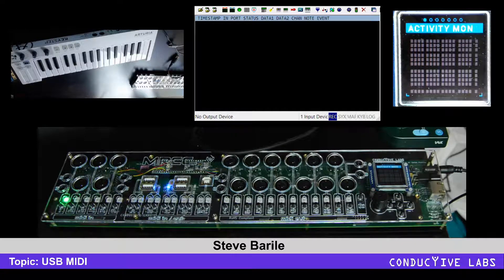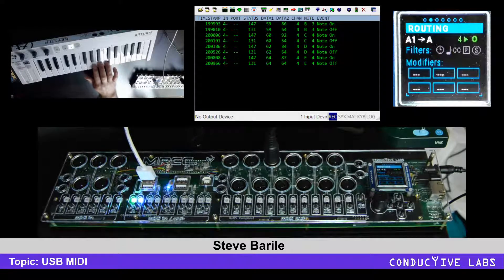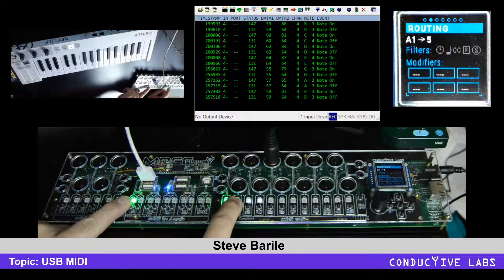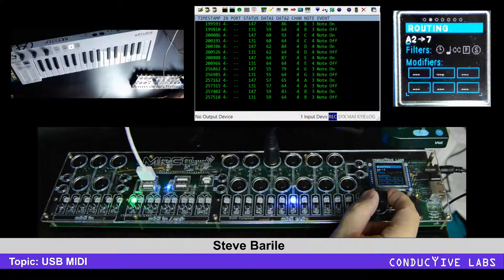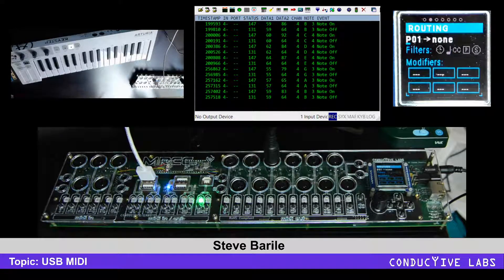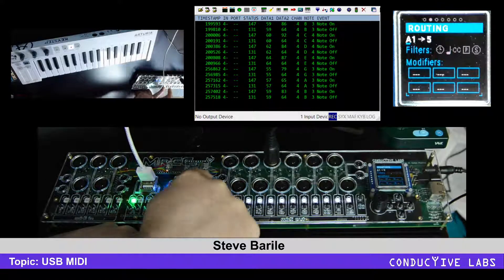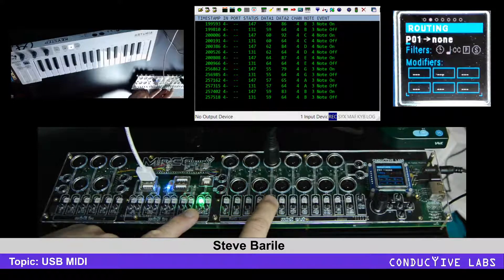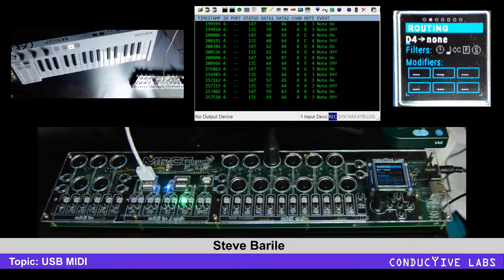Conductive Labs MRCC USB MIDI routing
update 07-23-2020 - MRCC USB MIDI...
USB MIDI is bi-directional, so MIDI messages can be sent and received on the same cable.  USB MIDI can also support multiple "virtual" cables on a single real cable. As an example, when you plug the MRCC into your PC there will be 12 MRCC input and output interfaces to choose from. This is handy for playing several soft-synths, because often they cannot share the same MIDI input interface. Or when assigning MIDI tracks from a DAW to several HW-synths plugged in to the MRCC.

The MRCC supports two types of USB MIDI:
1) One USB Device, which typically connects to a PC or tablet where the MRCC is the "device".  It has 12 virtual input "cables" and 12 virtual output "cables".
2) Four USB Host ports, which enables USB MIDI class compliant devices like MIDI controllers to be used without a PC. Each has 4 input virtual "cables" and one output virtual "cable".